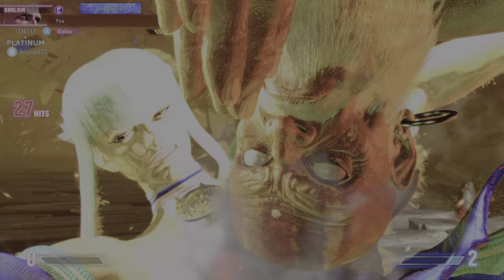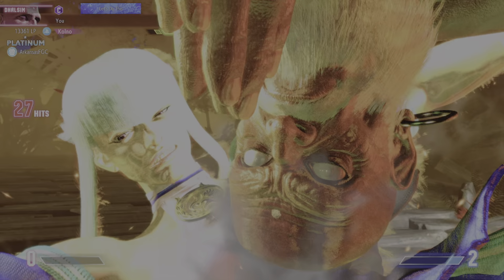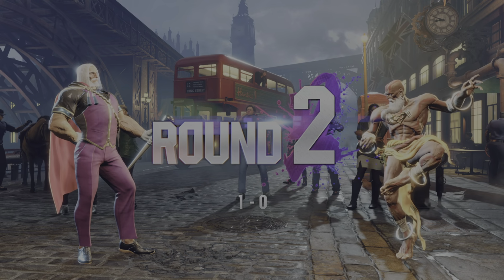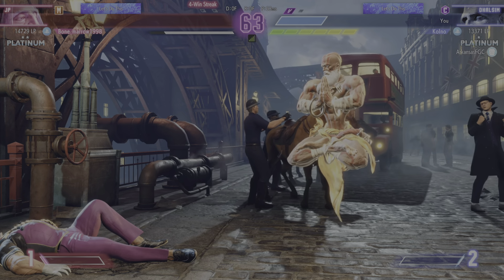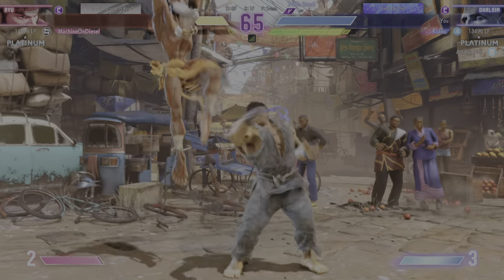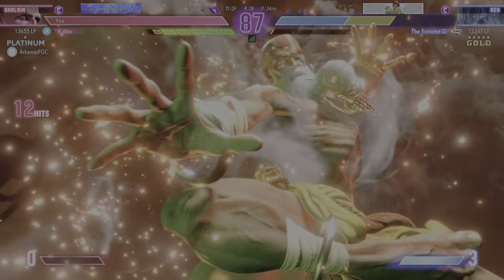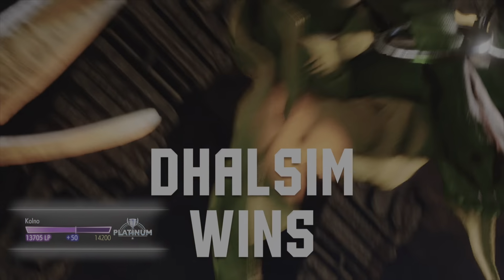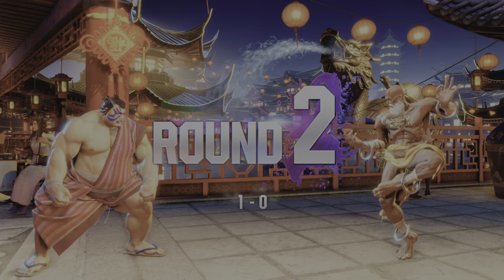Yoga Part 4road to platinum 2